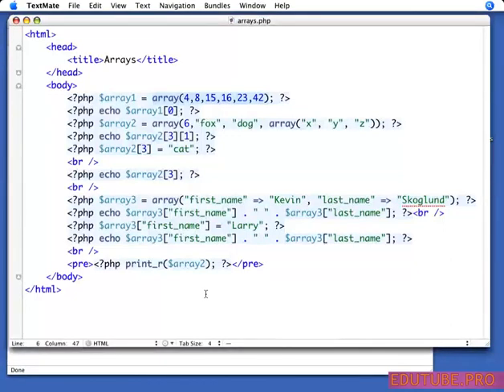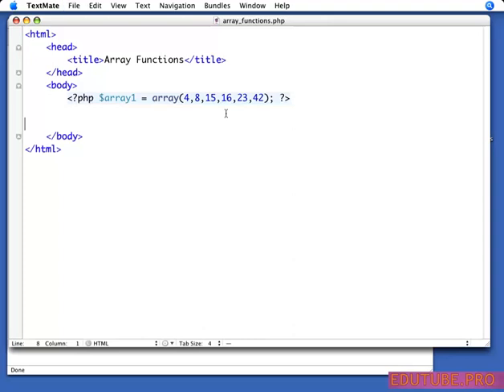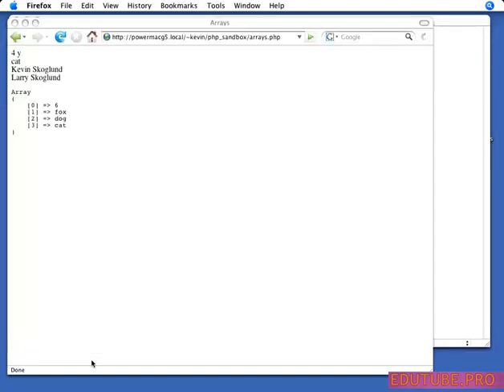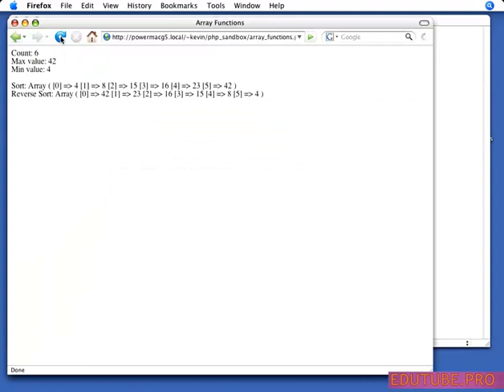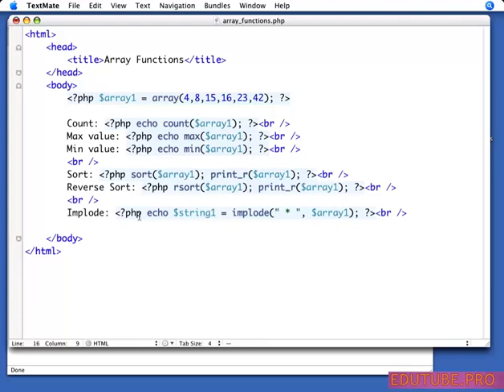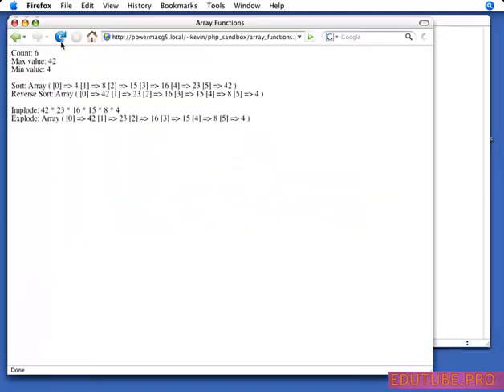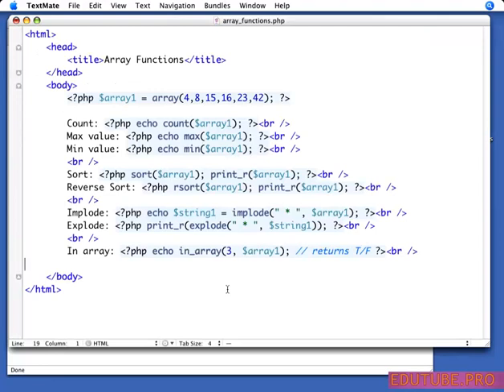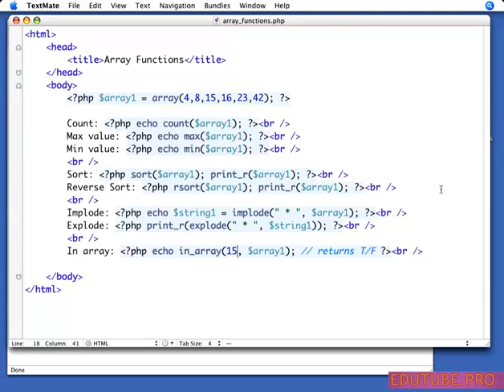PHP Programming with MYSQL Tutorials05 07